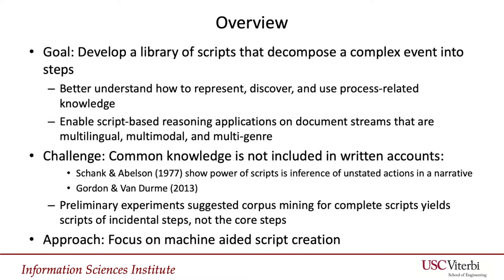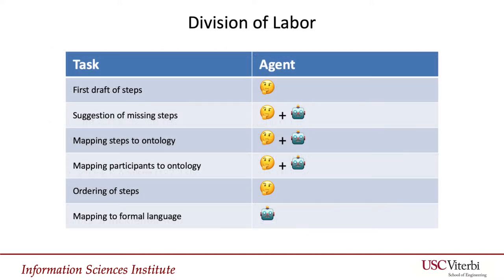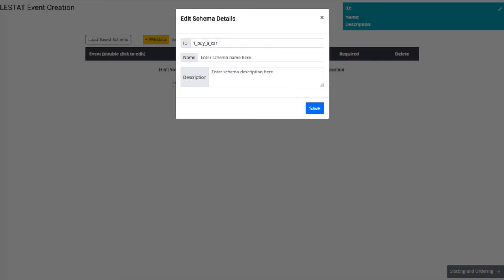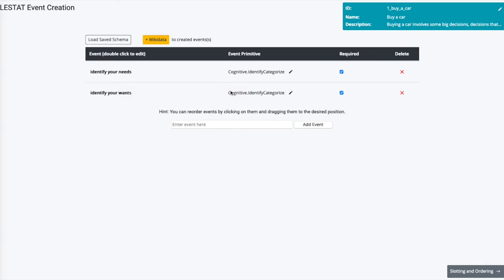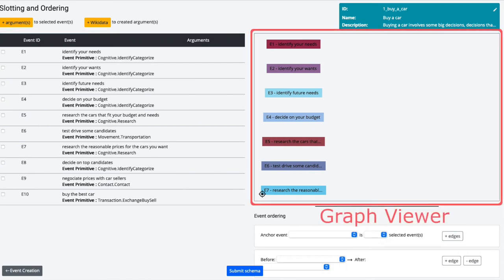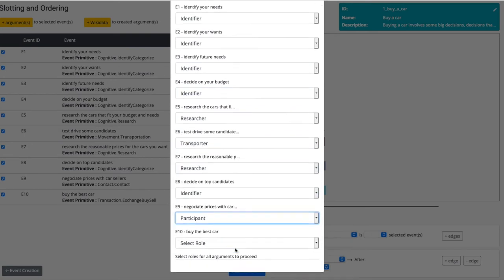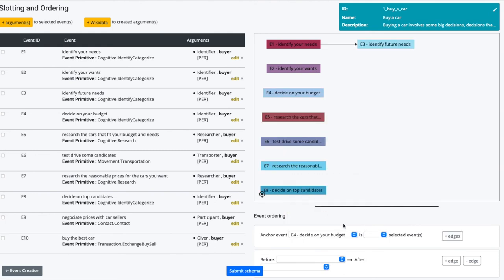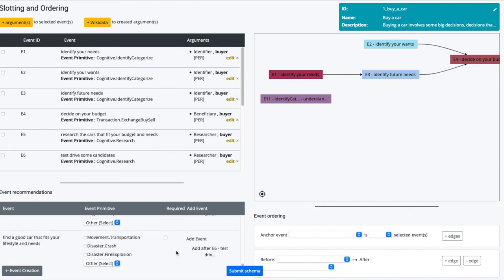Machine-Assisted Script Curation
We present Machine-Aided Script Curator (MASC), a system that supports machined-aided script creation. Scripts produced with MASC include (1) English descriptions of sub-events that comprise a larger, complex event; (2) event types for each of those events; (3) a record of entities expected to participate in multiple sub-events; and (4) temporal sequencing between the sub-events. MASC automates portions of the script creation process with suggestions for event types, links to Wikidata, and sub-events that may have been forgotten. We illustrate how these automations are useful to the script writer with a few case-study scripts.